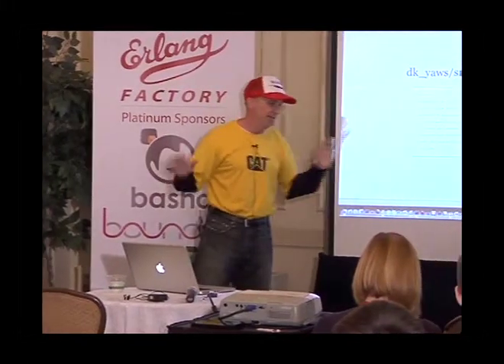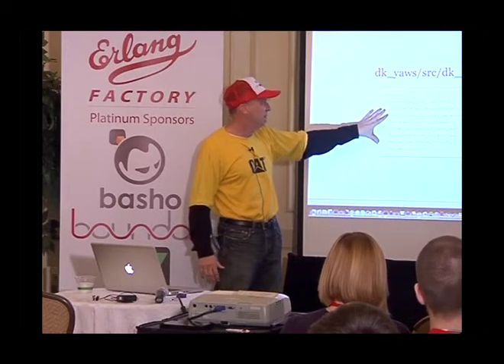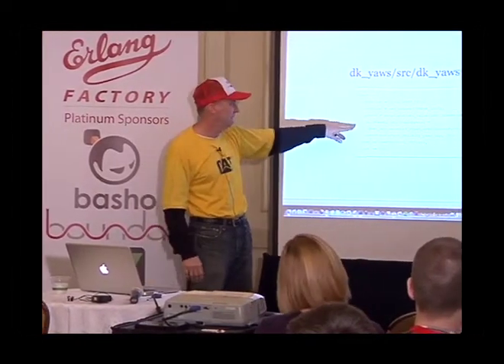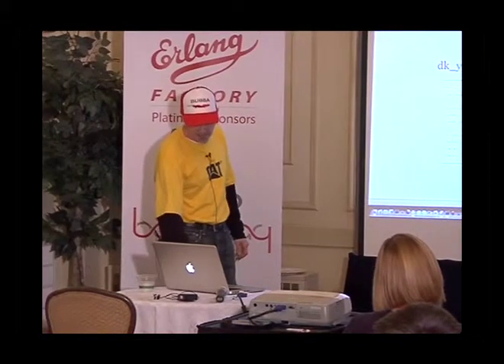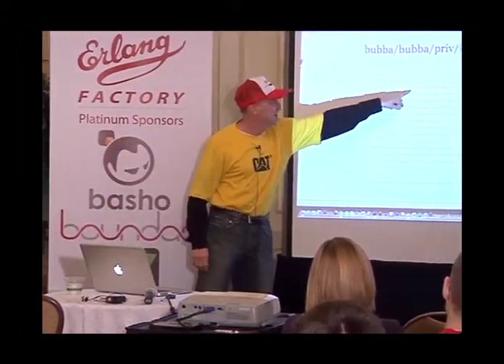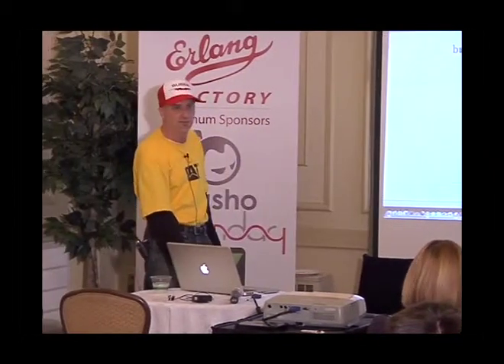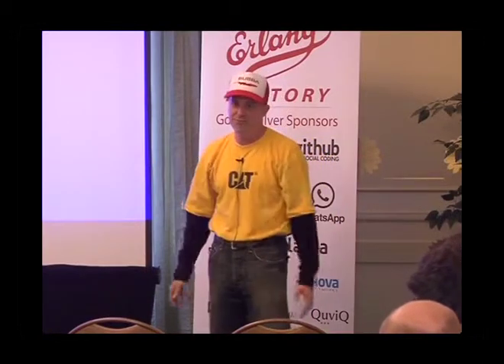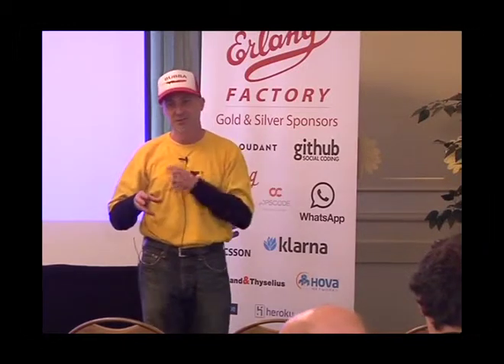BUBBA - Benchmarking Using Browser-Based Animation: Jay Nelson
Microbenchmarks are notoriously bad at predicting overall performance, but running experiments with actual production code using alternative implementations for key algorithms can identify expected performance improvements if the comparisons are executed relative to each other in the same environment. I show how to use YAWS, HTML5 and d3.js to dynamically graph the benchmark performance of erlang code. The goal is to make it easy for a contributor to demonstrate an improvement to your code and convince you to accept a pull request.
This talk is the result of experiments developing tools needed for geographically distributed collaborative erlang development. The approach presented applies equally well to other erlang web server implementations such as mochiweb, cowboy, misultin and others, but I wanted to give an overlooked stalwart some much needed love in the modern age of javascript.